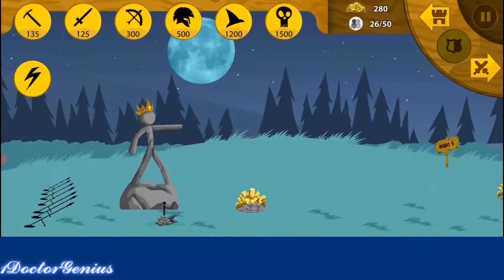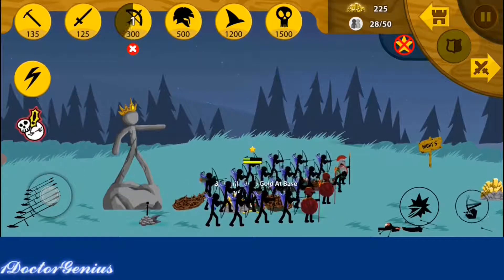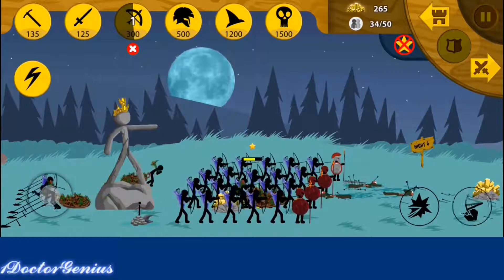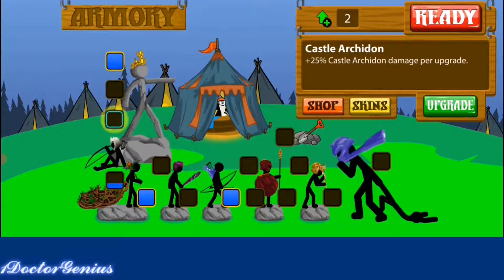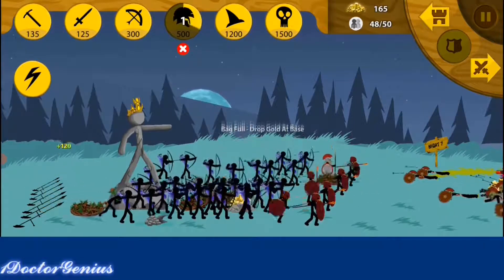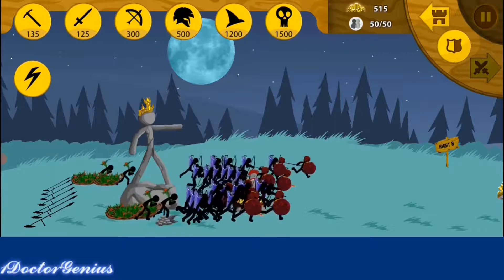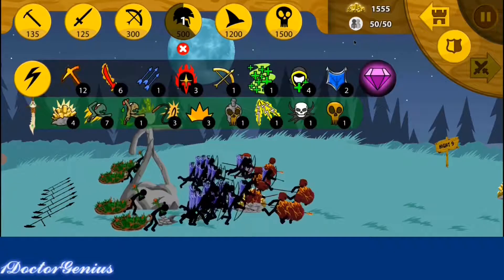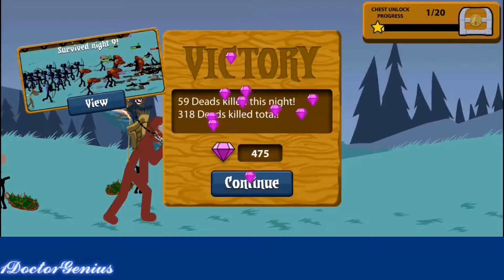Stick War Legacy 2021: How to kill Heavily Armored Speartons Deads in Endless Dead: Night 5 - 10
Tips & tricks for killing Heavily Armored Speartons Deads in Endless Dead and survived all the nights.

Amazon links for Equipment used for recording & editing:
2X 160 LED with stand